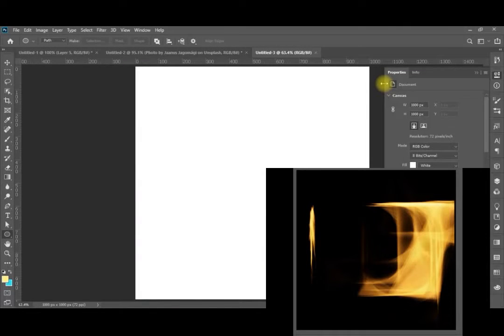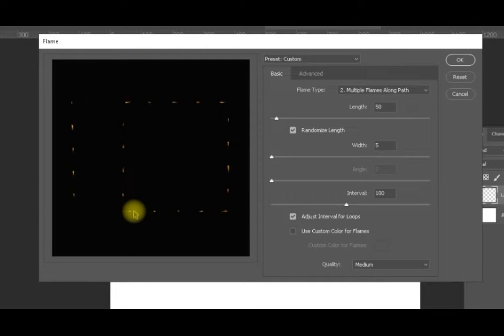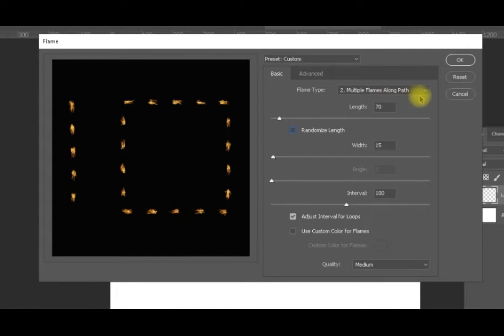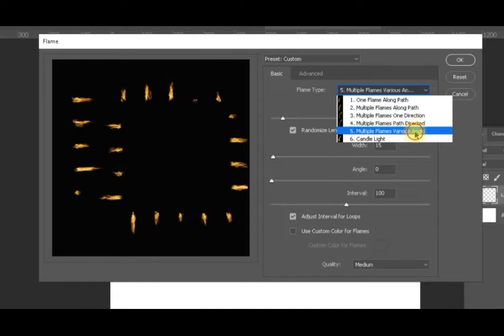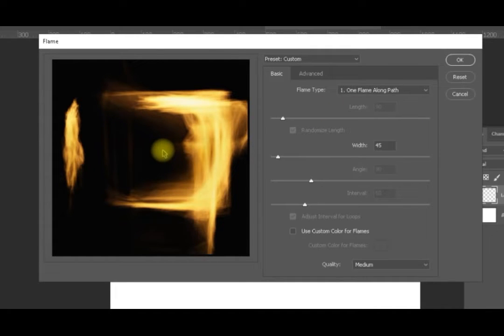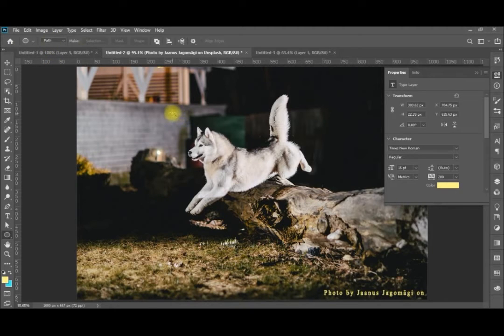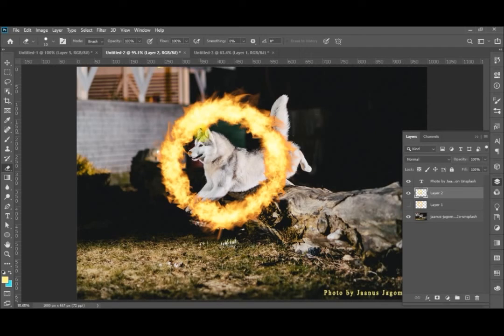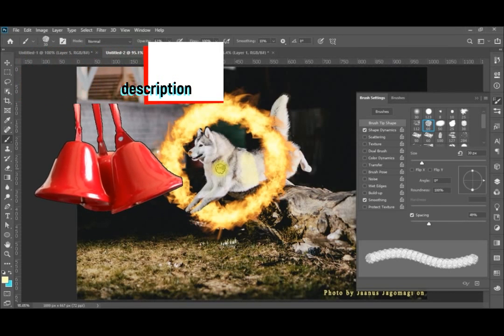video 89 - Detailed flame filter settings and add ring of fire to an image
In This Tutorial, we shall Explore Photoshop Flame Filter Basics and how to add a ring of fire to an image:
• Add paths to convert to Flame
• Flame Basic Settings
o Length
o Width
o Angle
• Flame Types
• Create a ring of fire & Add it to an image

• More Detailed steps on our Photoshop Projects and Photoshop Tutorials page as the

Photo by Jaanus Jagomägi on Unsplash